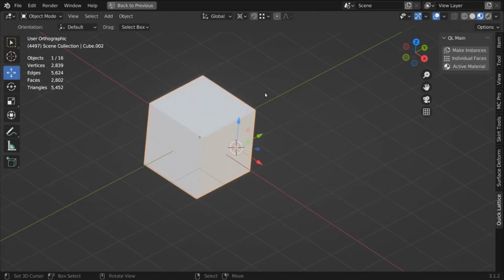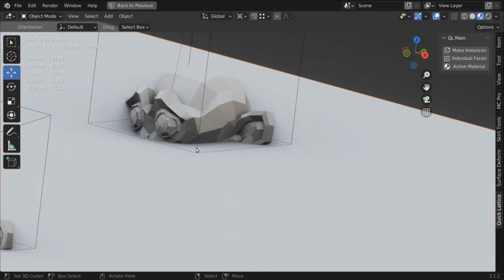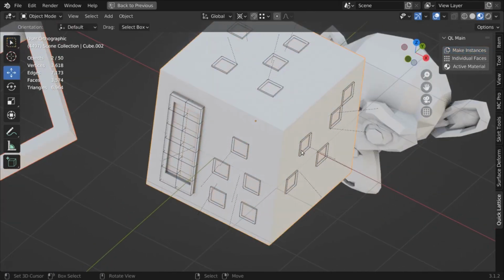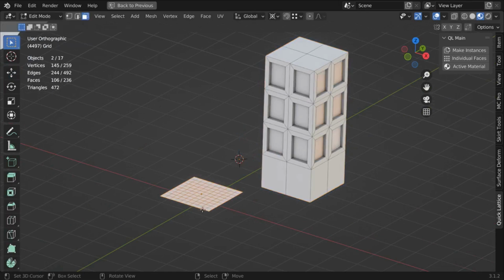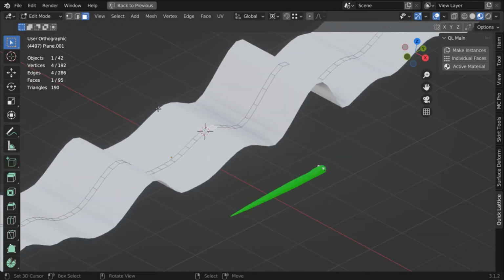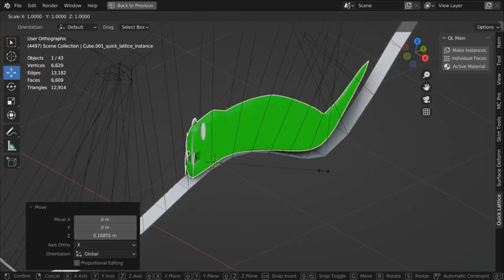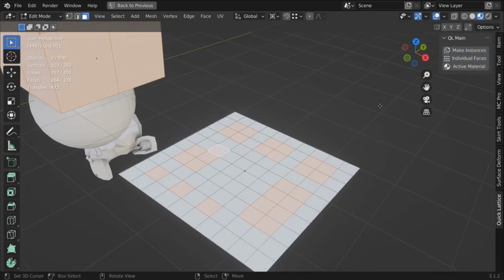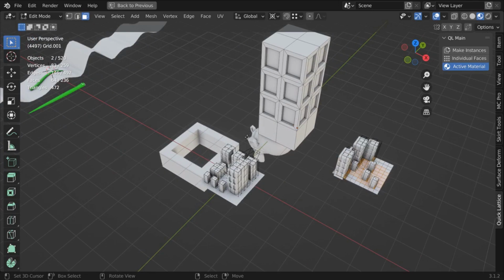Fit Instance Tutorial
Tool that lets you quickly duplicate objects that fit to rectangular selections.
Great for quickly adding windows, mechanical details, or even organically deforming objects to a surface.